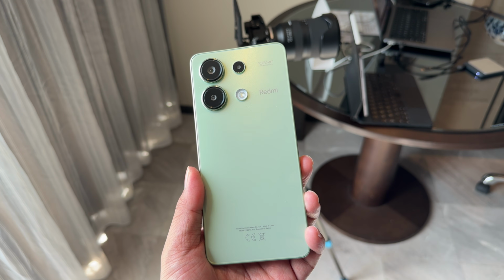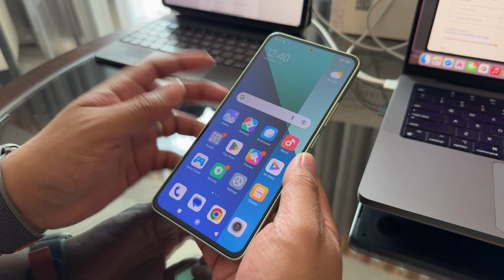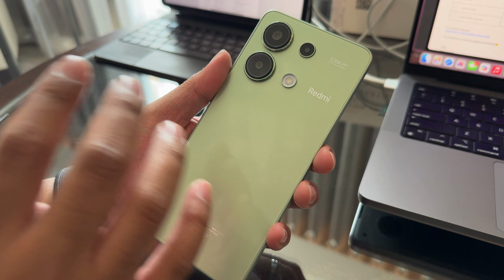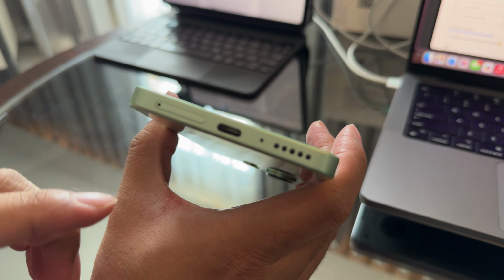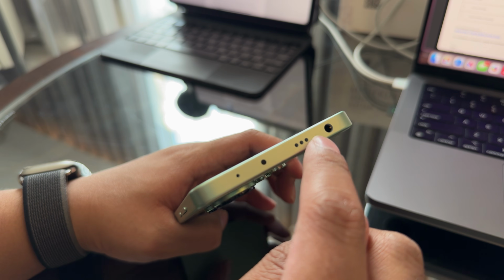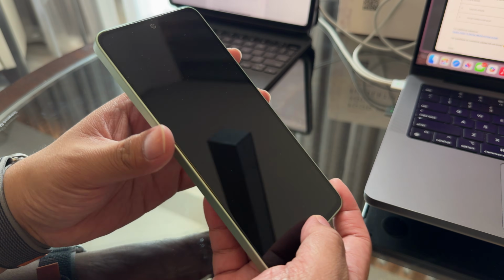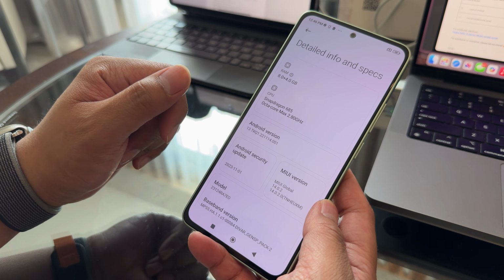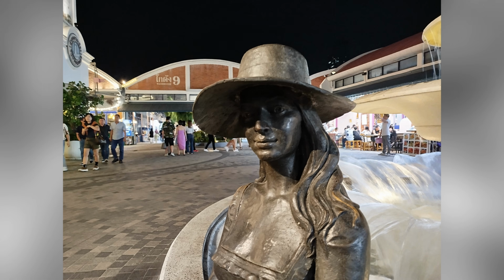Redmi Note 13 Hands-On and First Impressions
Redmi Note 13 is the newest smartphone from the company and it packs an affordable price tag. The Redmi Note 13 features a 120Hz Full HD AMOLED Display and also a 108MP Main Camera. Know more about the smartphone in our hands-on and first impressions video.